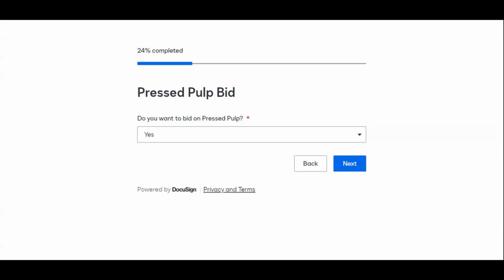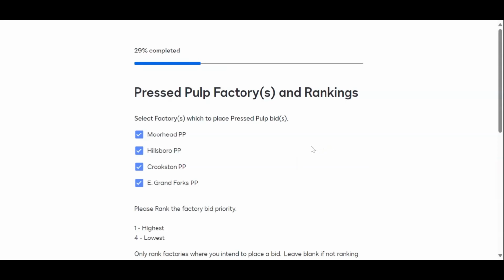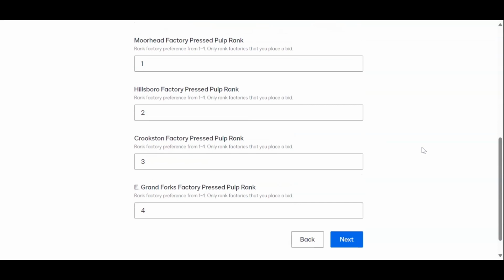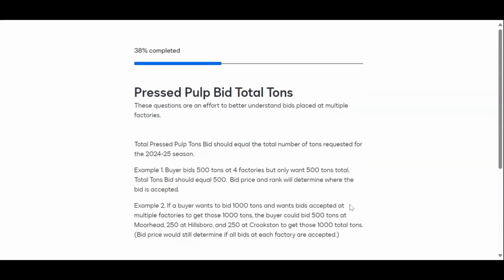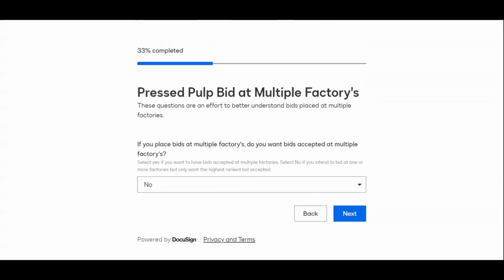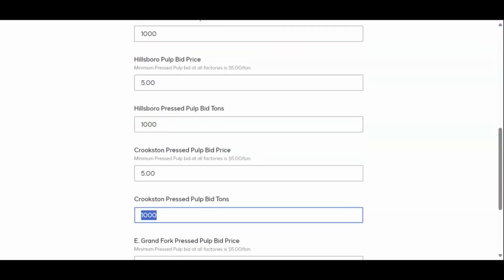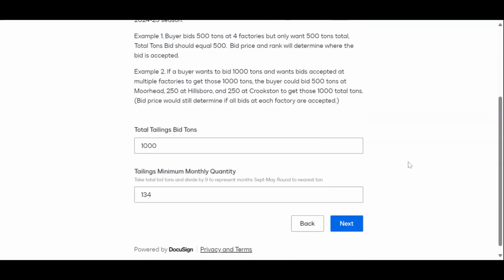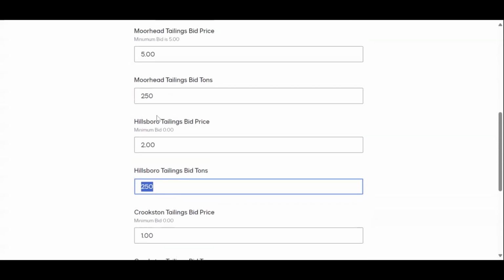Preferred Bid Section of the Webform